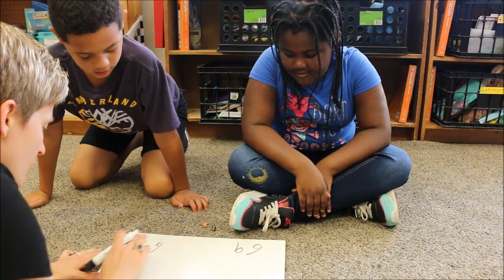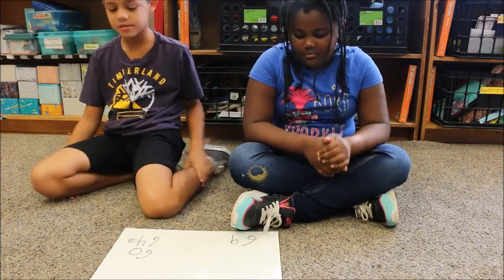Rounding on a Number Line